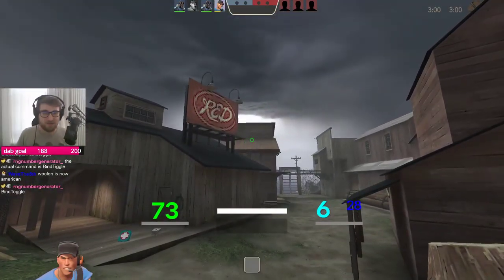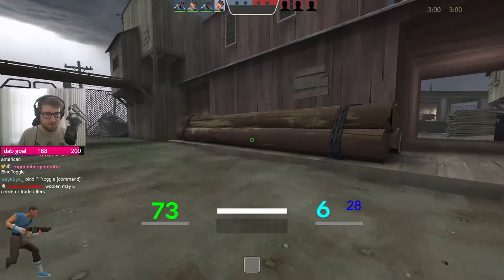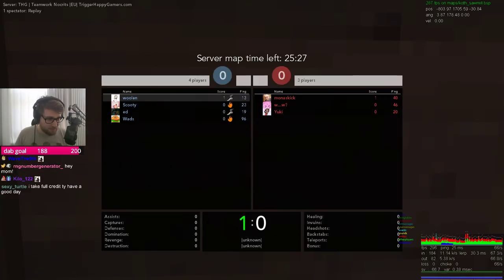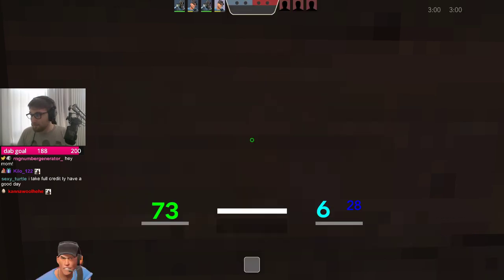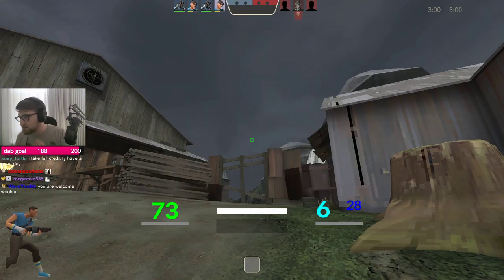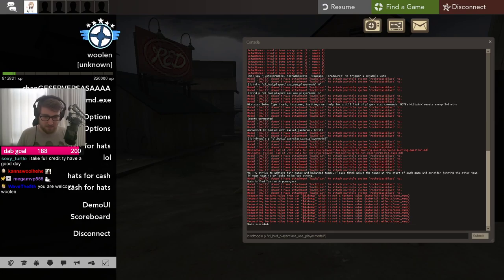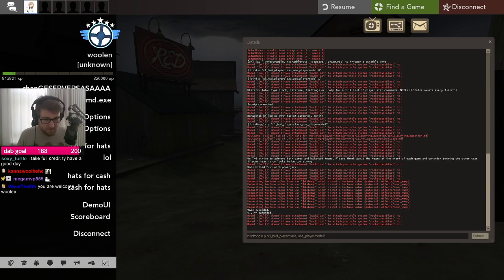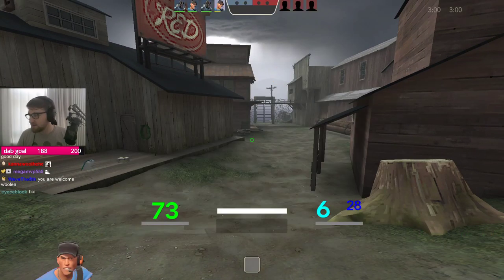(maybe) Boost your TF2 Framerate by (up to) 30% with one command !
bindtoggle p " cl_hud_playerclass_use_playermodel" (set to 0 to just disable it)
We tested with chat; something like 75% them got a big FPS boost from disabling the 3D viewmodel. Didn't seem to matter if TF2 is on an SSD vs HDD / AMD vs Intel, so really no idea what triggers it.

► Merch!

Credits:
(with permission)